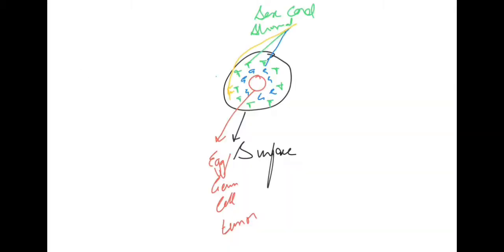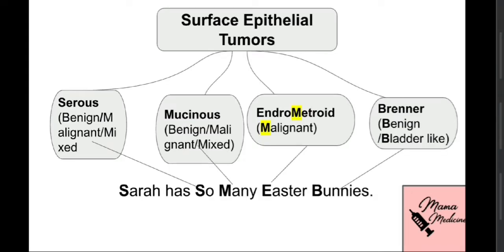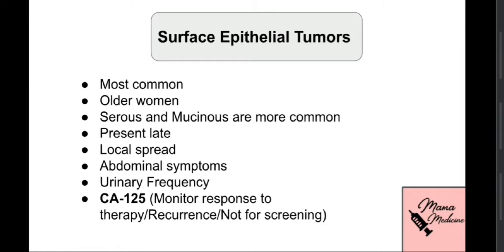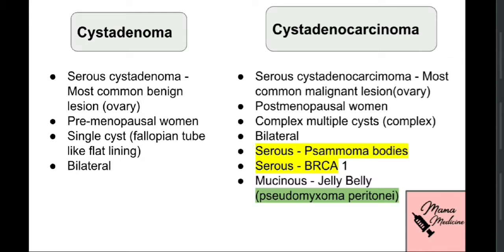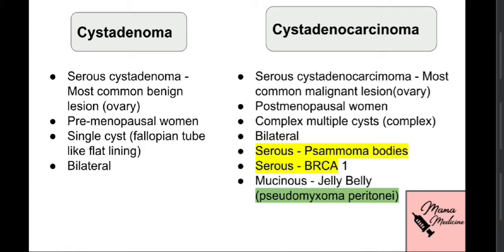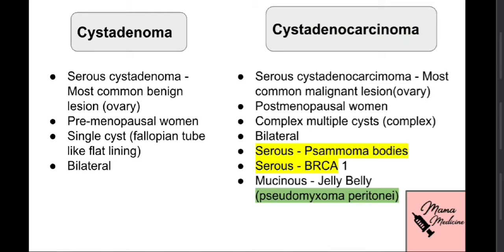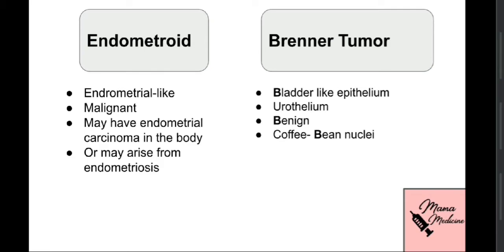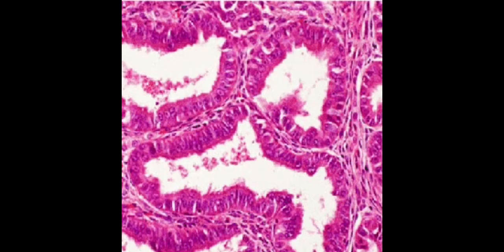Ovarian Tumors pt.1 || HIGH YIELD FACTS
This is a great way to learn all the ovarian tumors in an easy and fun way. There are mnemonics as you make your way through the video.